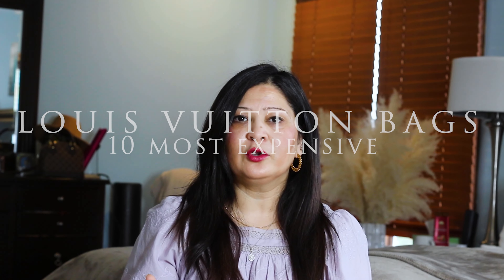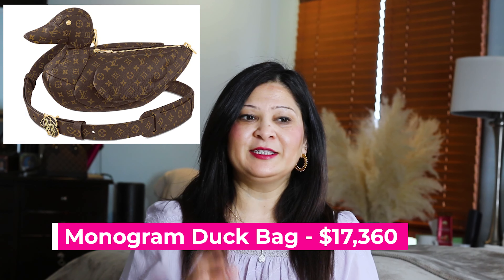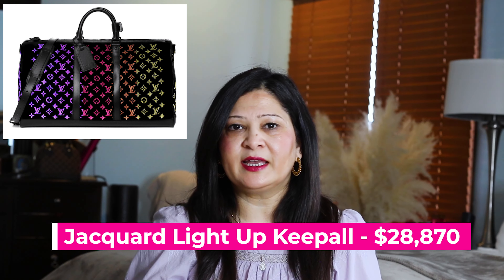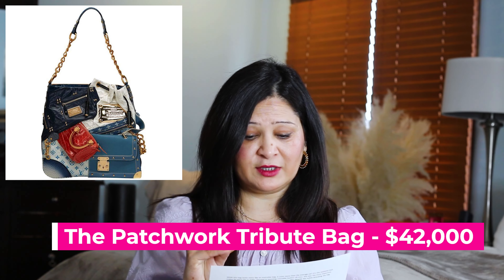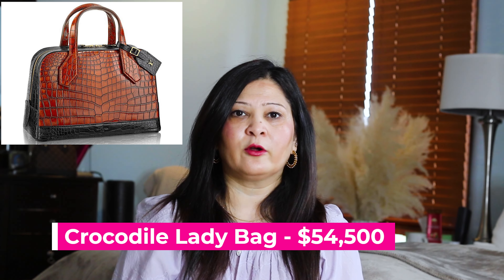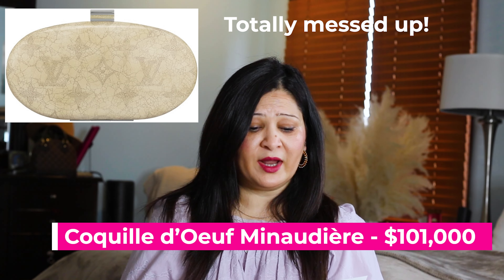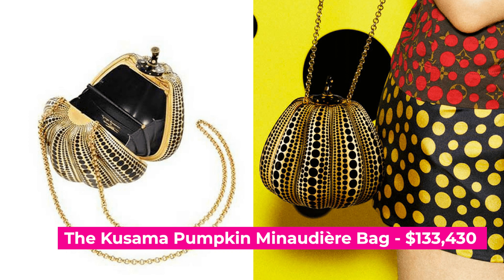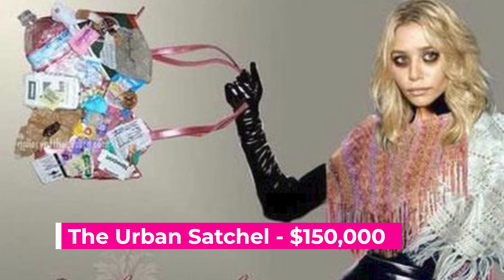MOST EXPENSIVE LOUIS VUITTON BAGS * Top 10 Most Expensive Louis Vuitton Items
What's the most expensive LOUIS VUITTON or any other luxury/designer item you own?